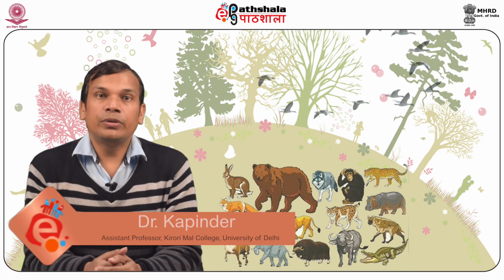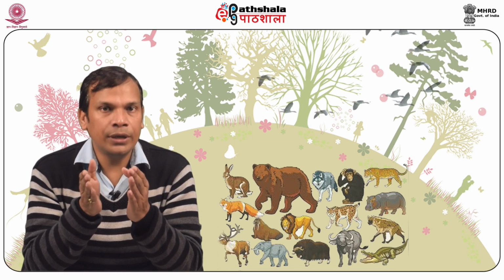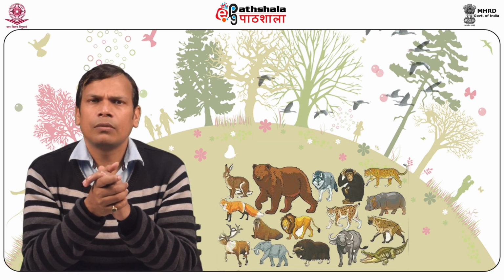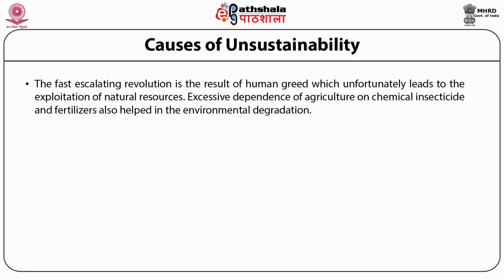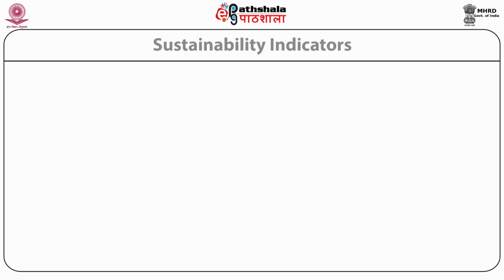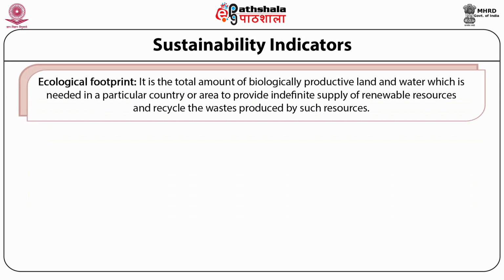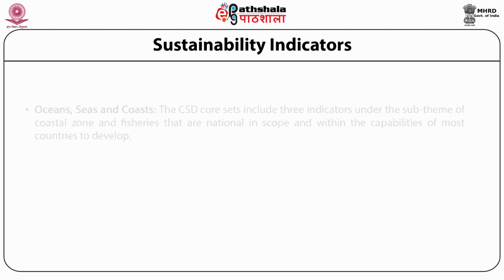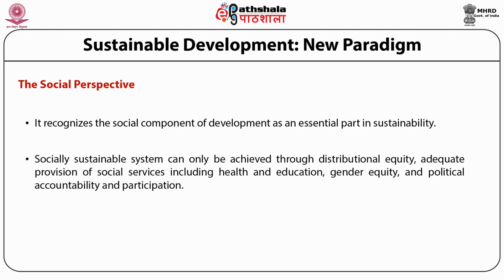M-39. Application of ecology in sustainable development Part-I